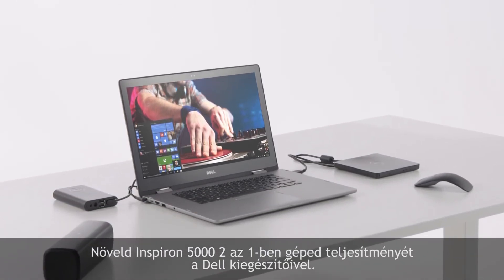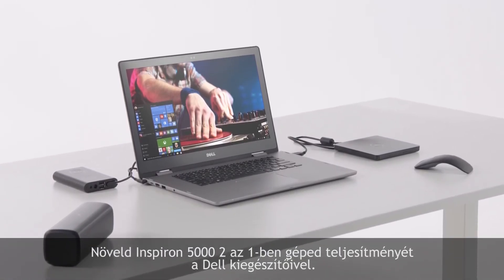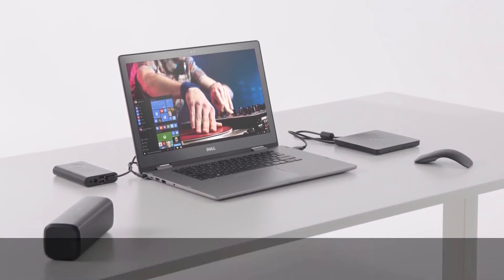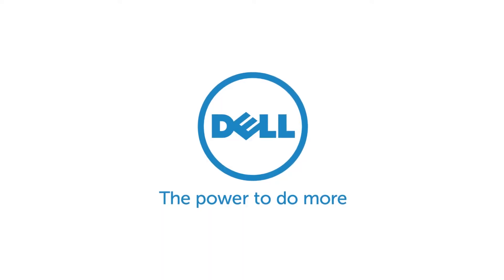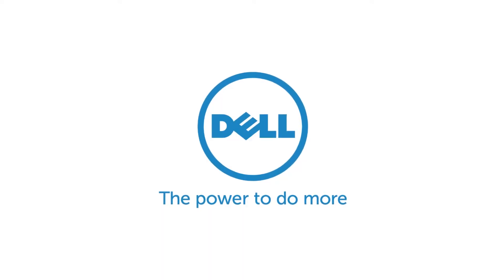Dell Inspiron kiegészítők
Az Inspiron gépeket még jobban felturbózhatod a megfelelő kiegészítőkkel!